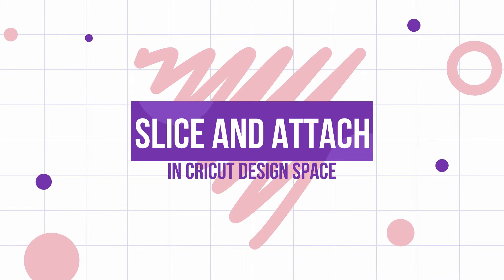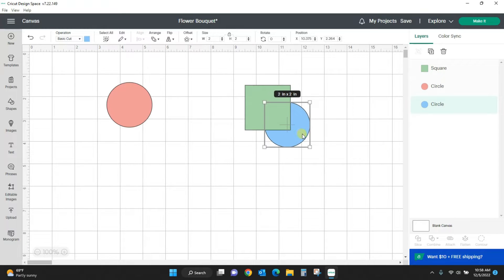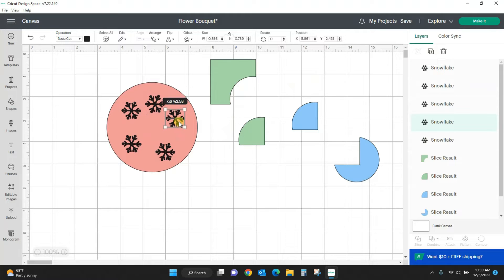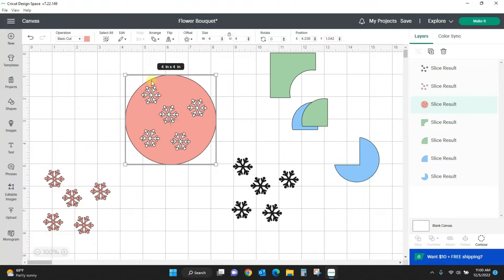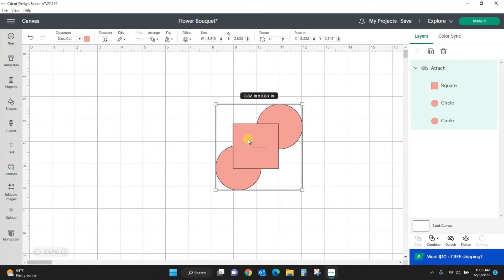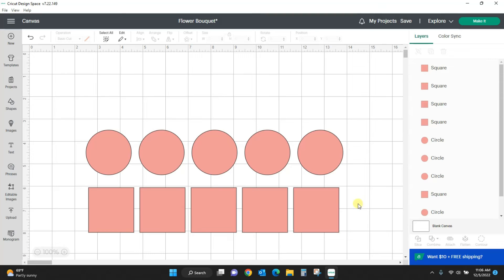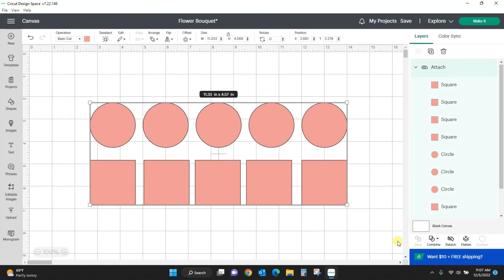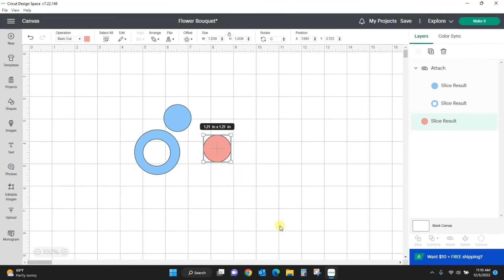Attach and Slice in Cricut Design Space **New for 2023**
Learning to use slice in Cricut Design Space can be a bit confusing to start but with this tutorial on how to use attach and slice in Cricut Design Space you'll get the hang of it in no time flat.

Want to learn the basics of Cricut Design Space? Click the link below to sign up
FREE CRICUT CRASH COURSE:

Already have the basics and need help with the next steps? You’d really enjoy my Cricut Next Steps Course. Click the link below and check it out.